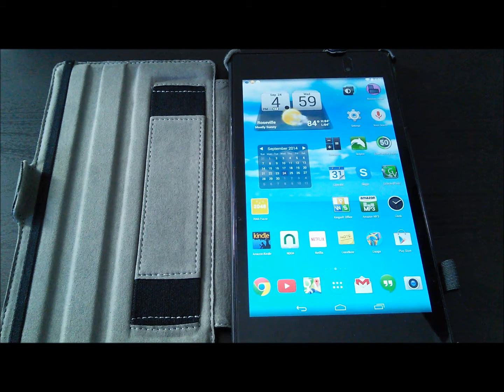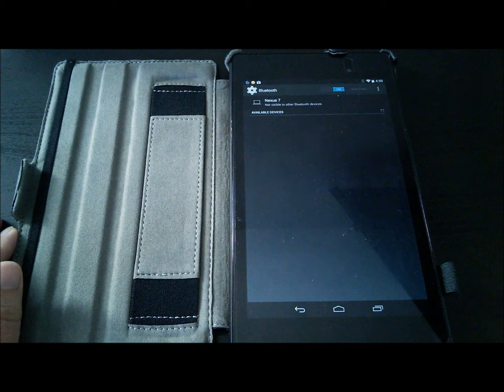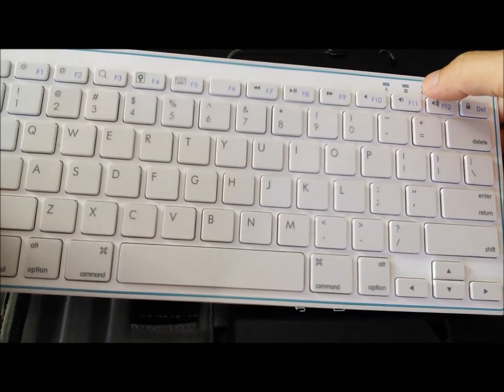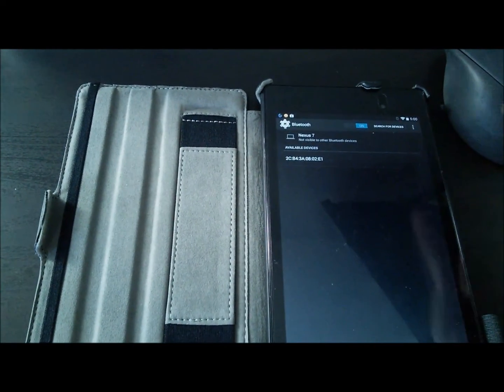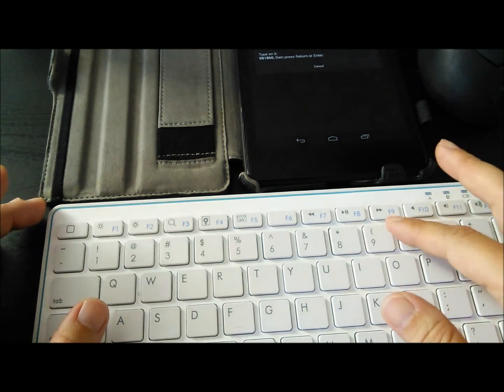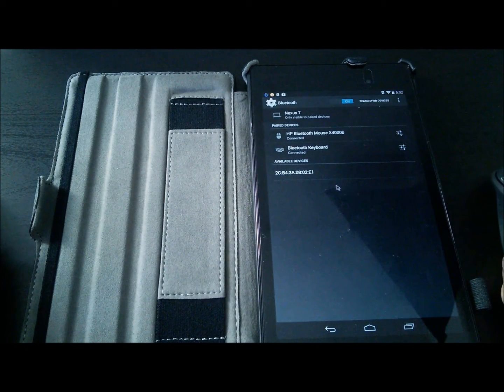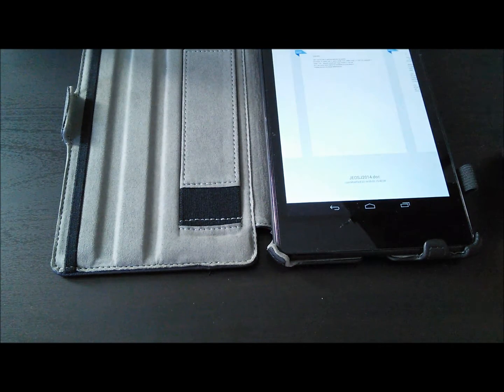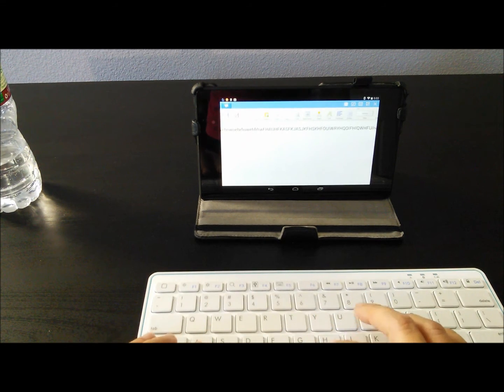How to connect a Bluetooth keyboard and a Bluetooth mouse to your Nexus 7 or other Android Device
How to connect a Bluetooth keyboard and a Bluetooth mouse to your Nexus 7 or any other android tablet/phone with bluetooth.